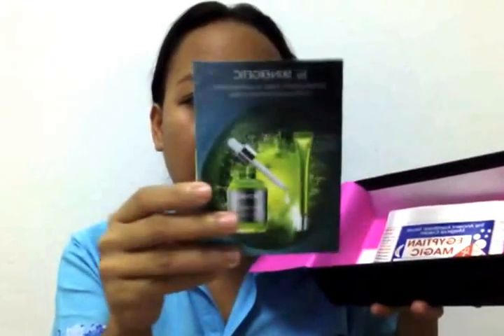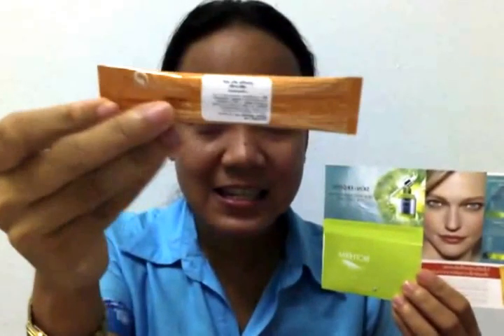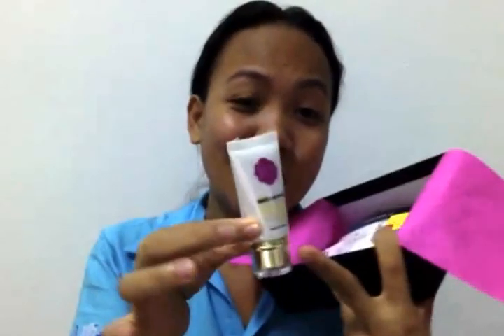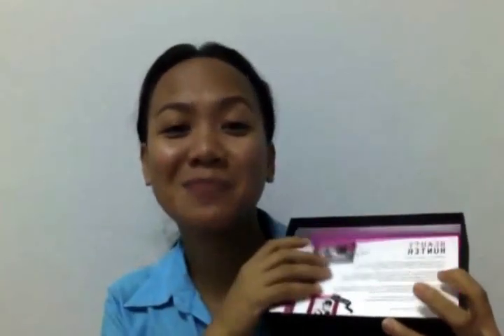Beauty Hunter by Shay Anne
Beauty Hunter is a beauty sample subscription here in Thailand that cost 395 per month, its fun and exciting :)

check their website for more information...